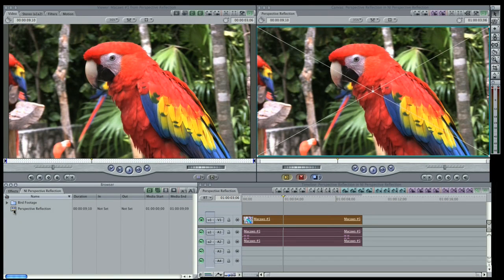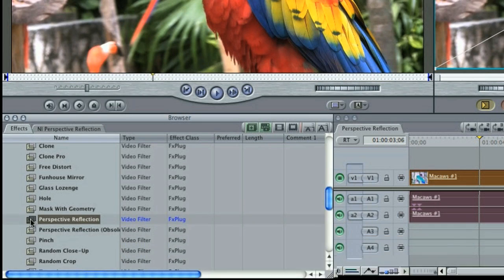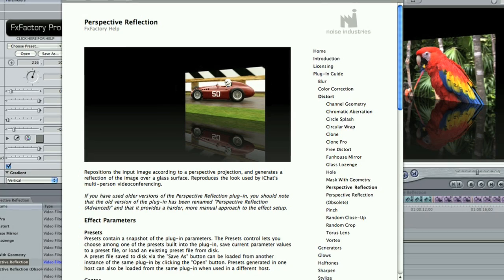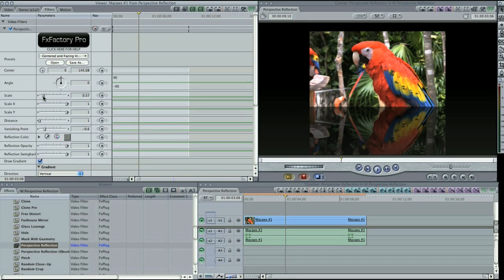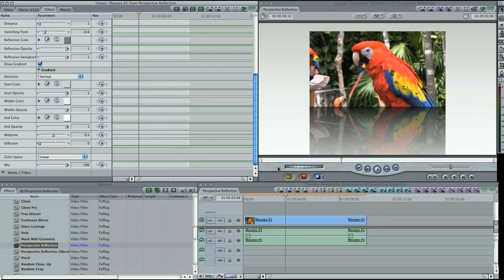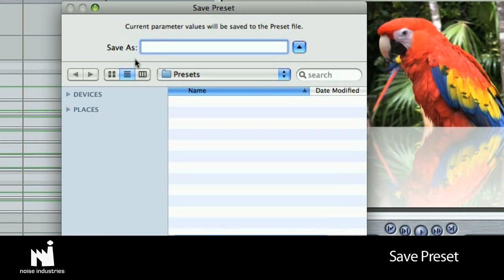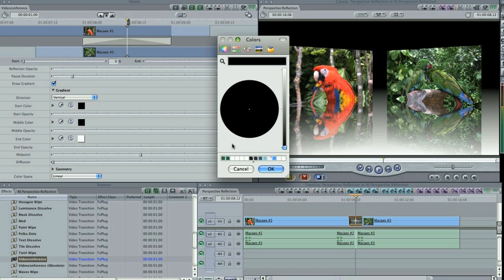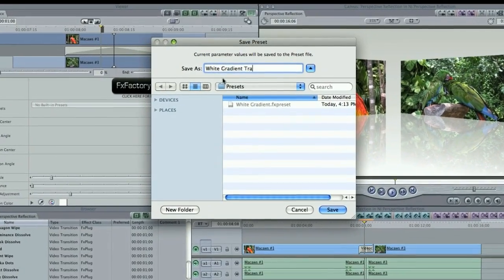(Outdated) FxFactory: Perspective Reflection Tutorial - Final Cut Pro. Motion and After Effects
Repositions the input image according to a perspective projection, and generates a reflection of the image over a glass surface. Reproduces the look used by iChat's multi-person videoconferencing. Works in: Final Cut Pro, After Effects, and Motion.